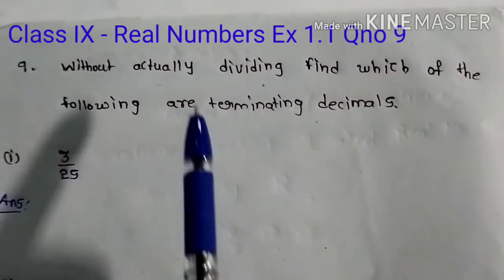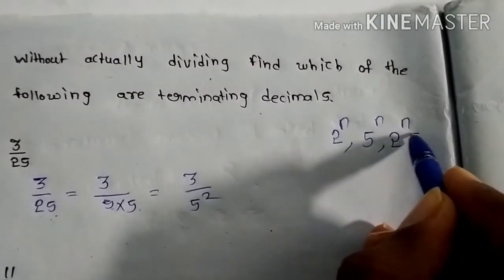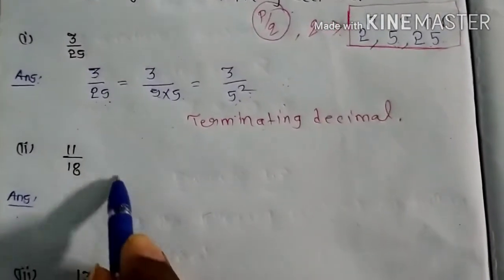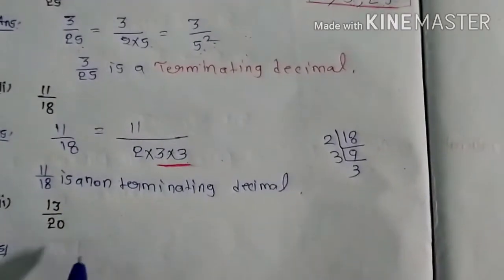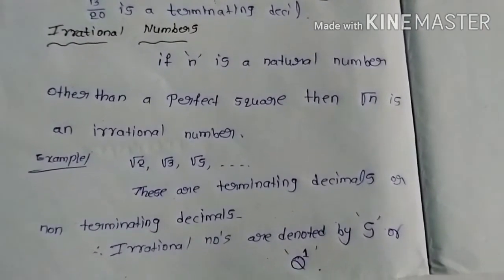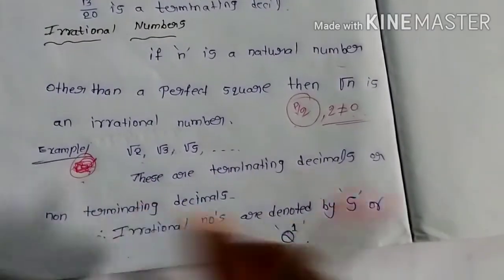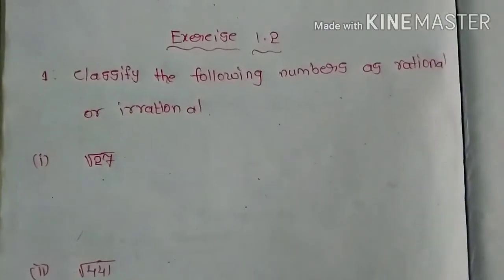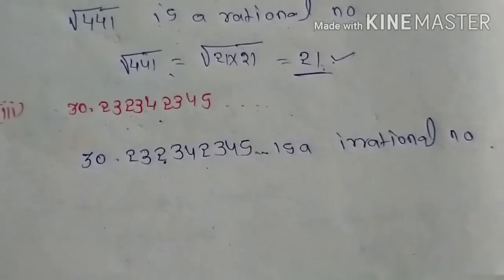Class 9th Real Numbers- Exercise 1.2 solutions